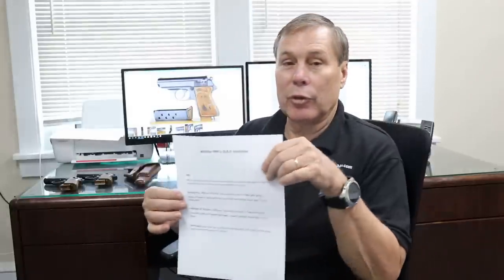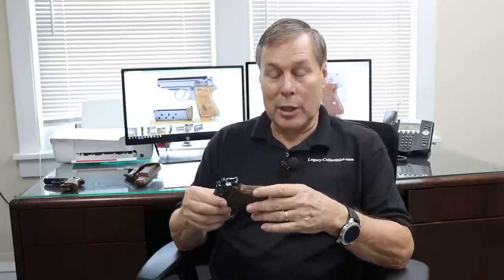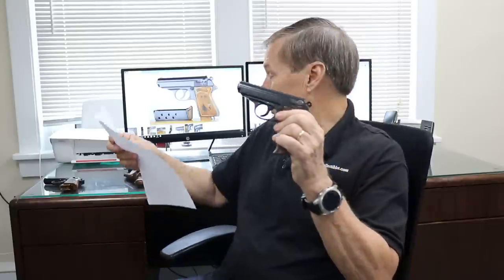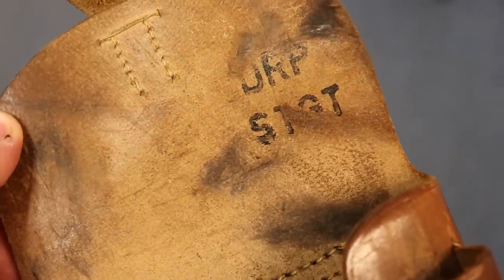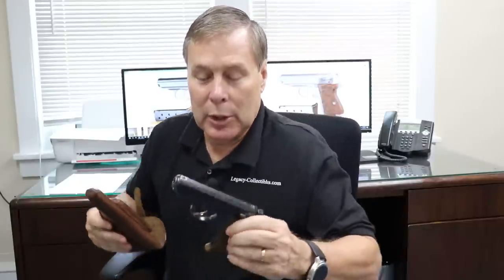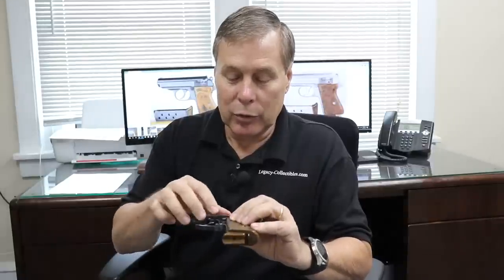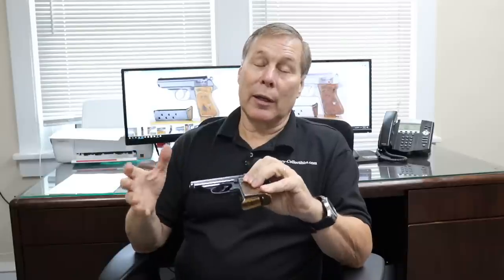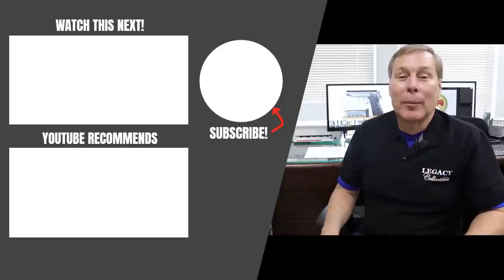WW2 German Postmen Guns | "DRP" Marked PPK's | Deutsche Reichspost | Pre-1946 Walther Pistols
We bet you've never thought about what guns postmen carried during WW2 in Nazi Germany...Watch our video to find out! Tom reviews this rare variation of "DRP" marked, or Deutsche Reichspost, Walther PPK's in our series of videos on pre-1946 Walther pistols.